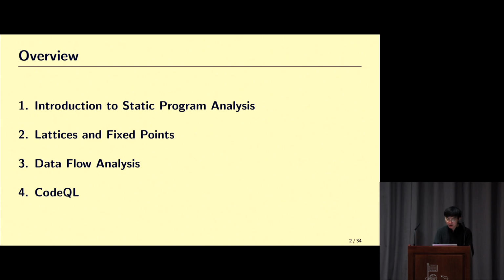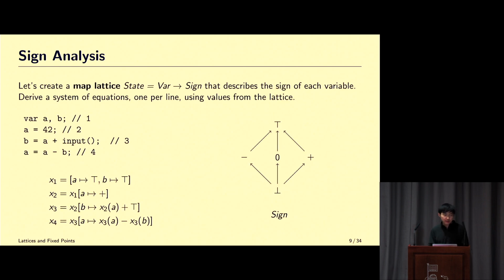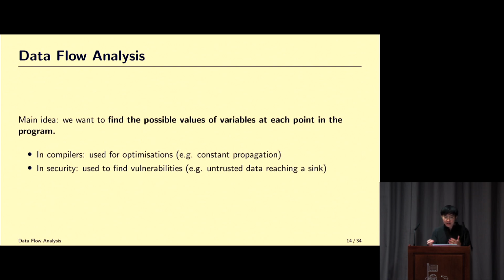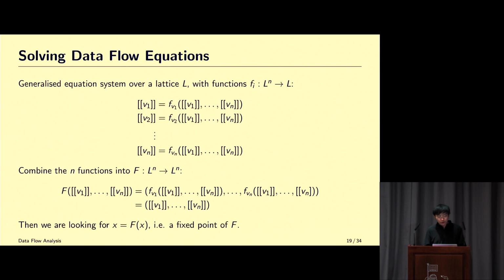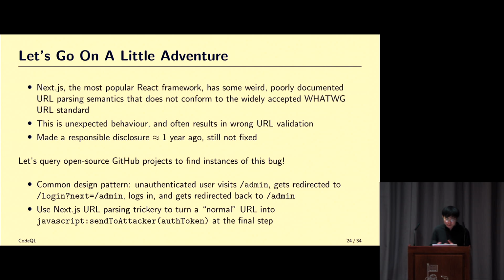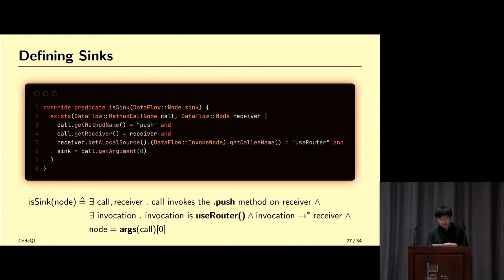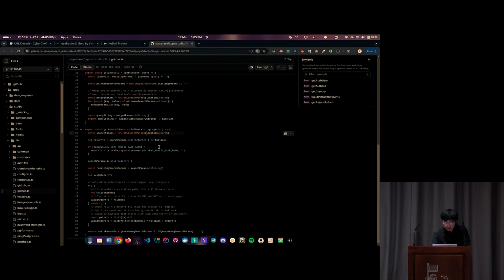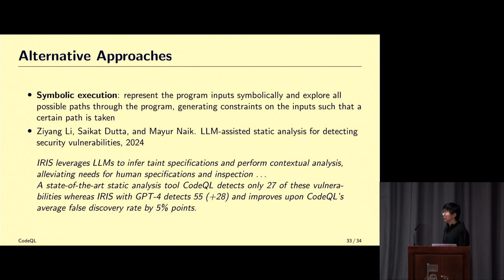Static Program Analysis for Security | Cambridge IB Tech Talks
My Computer Science tech talk on static program analysis for security, given at Churchill College, Cambridge during the second year of my undergraduate degree.